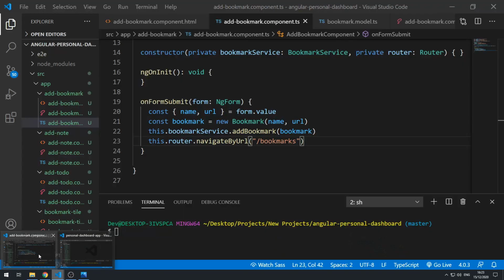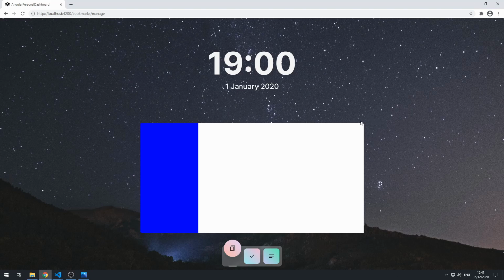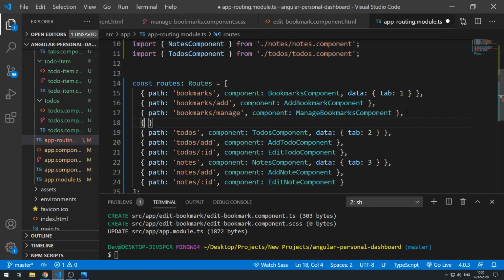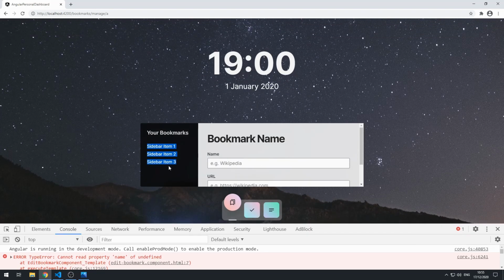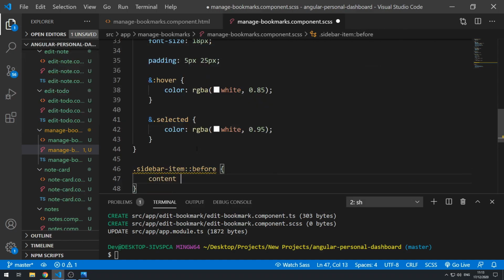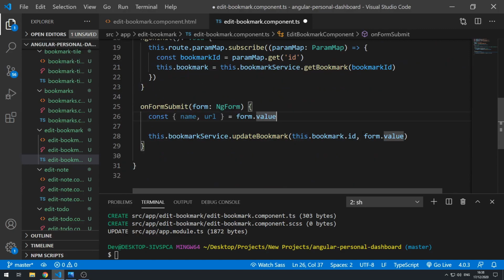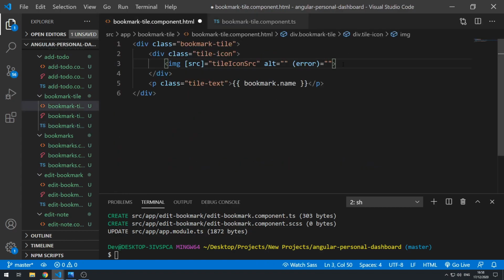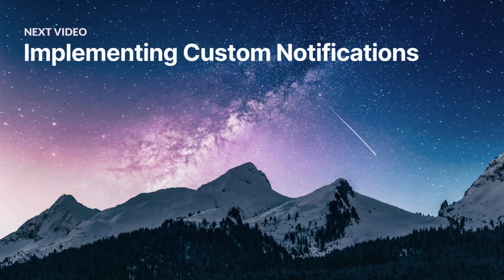Part 22: Creating the Manage Bookmarks View | Angular - Build a Personal Dashboard App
Lets now create the 'Manage Bookmarks' View